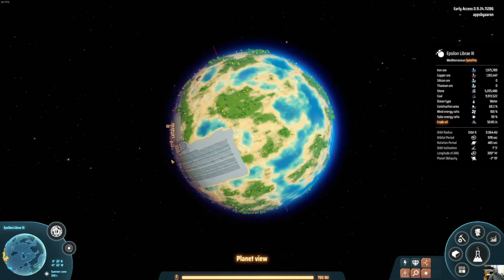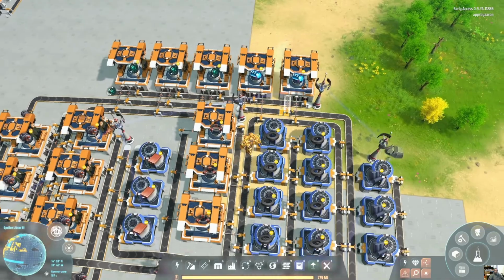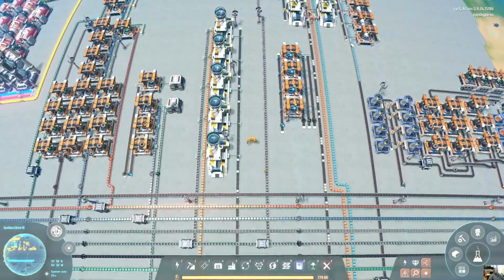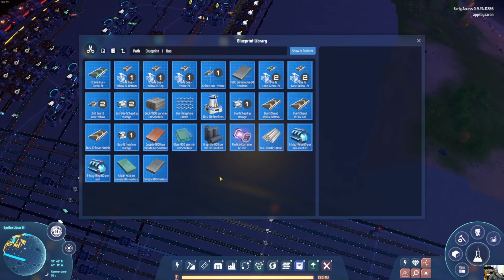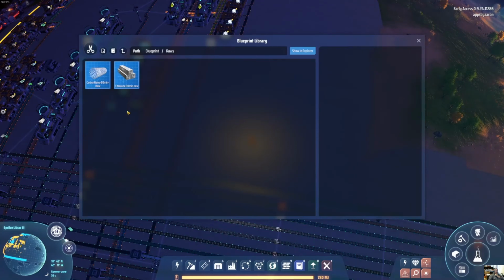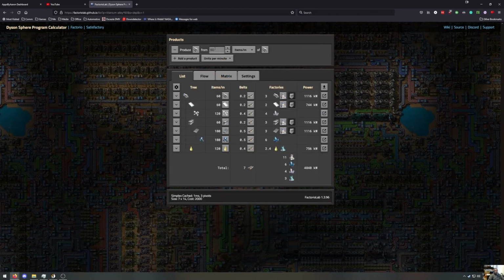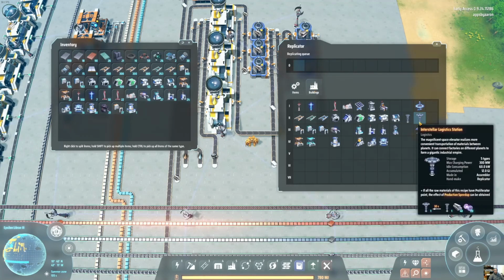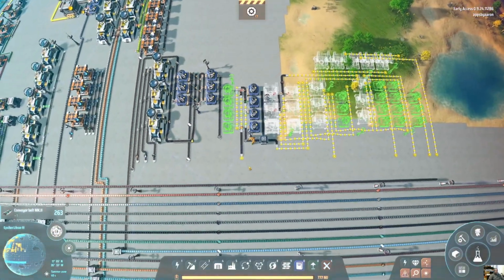Dyson Sphere Program Chill E13 Planning ahead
Gotta stop and think about how I want things to go.